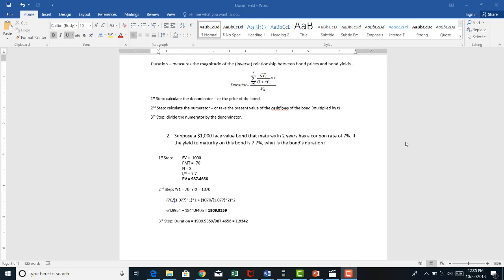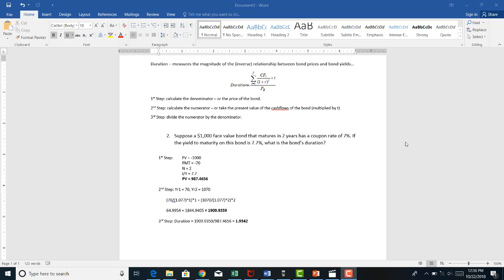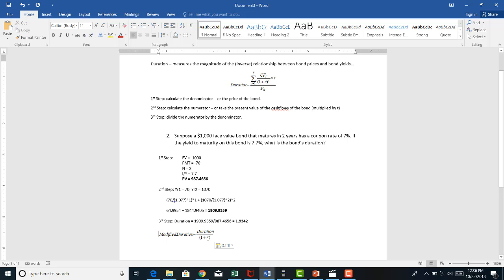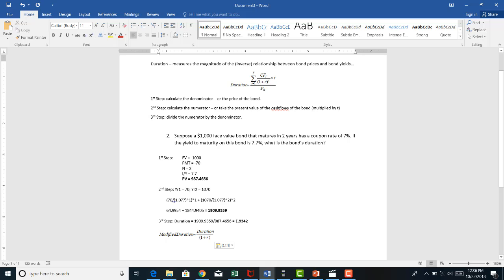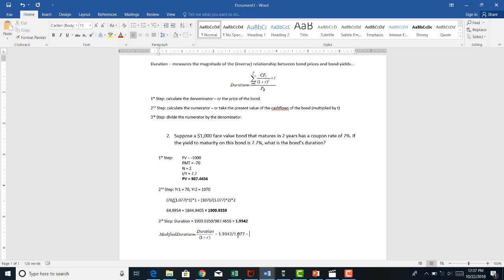Concept of modified duration Video 7